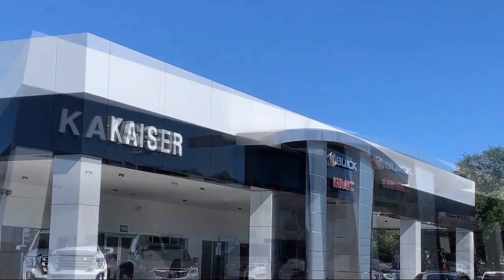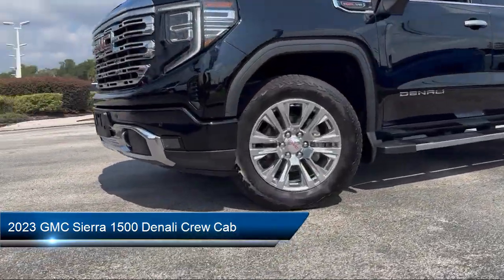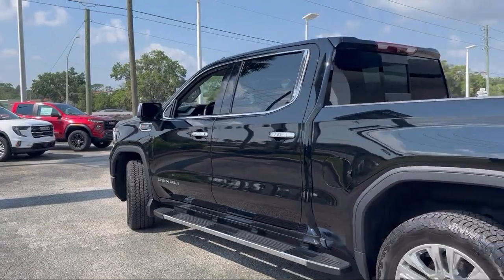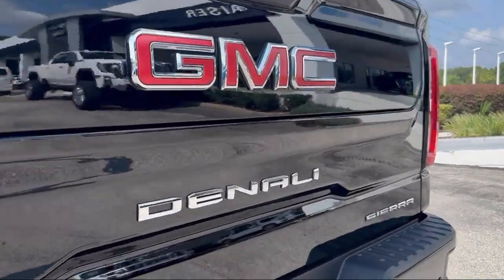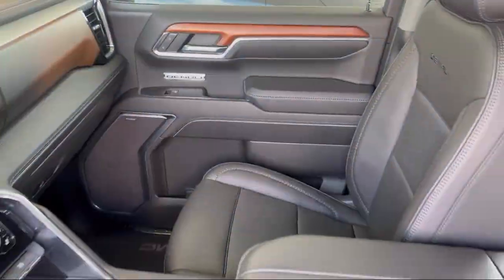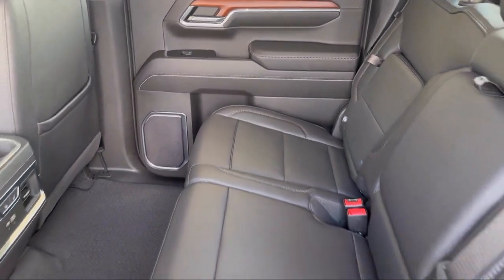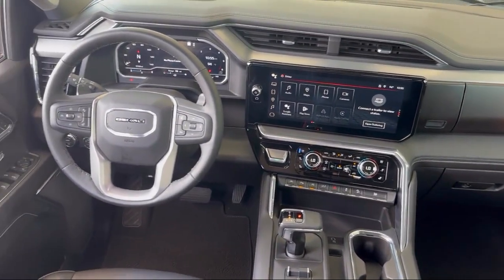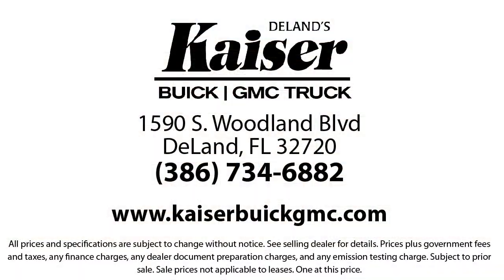2023 GMC Sierra 1500 Denali Crew Cab Deland Orange City Deltona Daytona Beach Ormond Beach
2023 GMC Sierra 1500 Denali Crew Cab Stock Number: P1888T Vin:3GTUUGEL3PG217243.